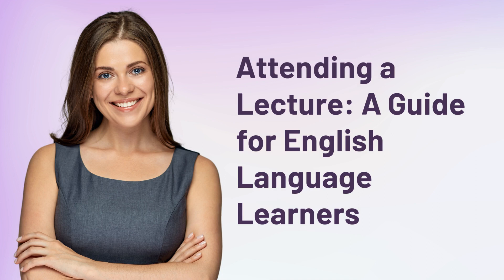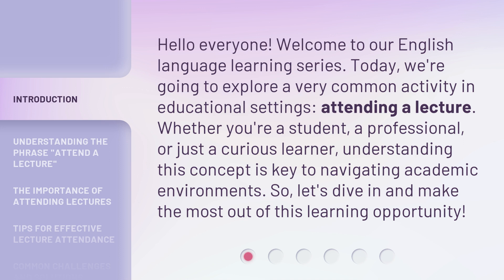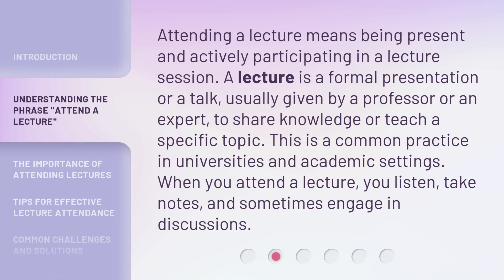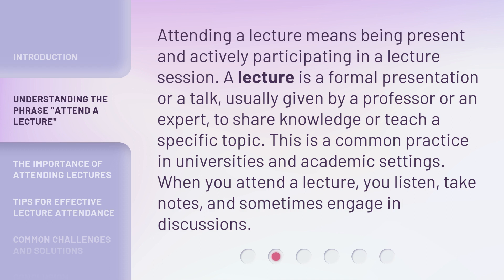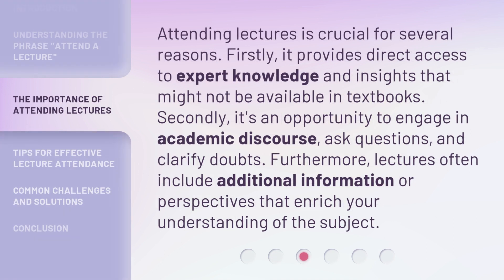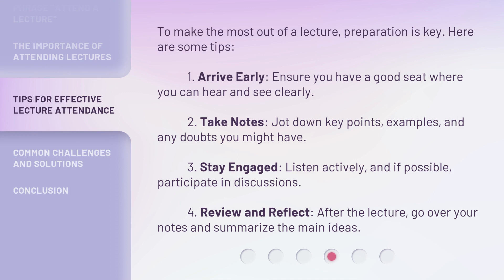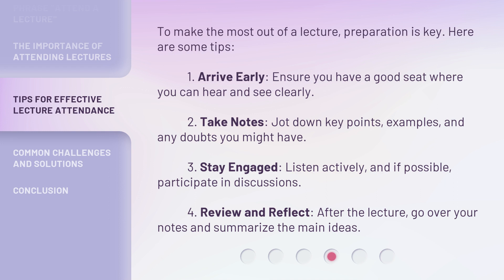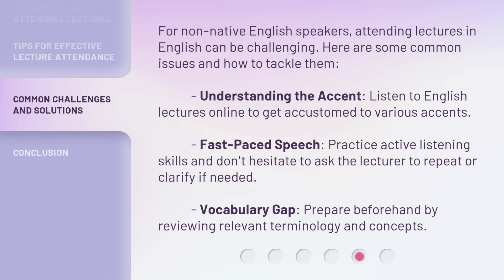Attending a Lecture: A Guide for English Language Learners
Mastering Lectures: A Guide for English Language Learners • Unlock the secrets to success in lectures with this comprehensive guide tailored for English Language Learners. Discover effective strategies, note-taking tips, and active listening techniques to enhance your academic journey!

00:00 • Introduction - Attending a Lecture: A Guide for English Language Learners
00:35 • Understanding the Phrase "Attend a Lecture"
01:04 • The Importance of Attending Lectures
01:34 • Tips for Effective Lecture Attendance
02:10 • Common Challenges and Solutions